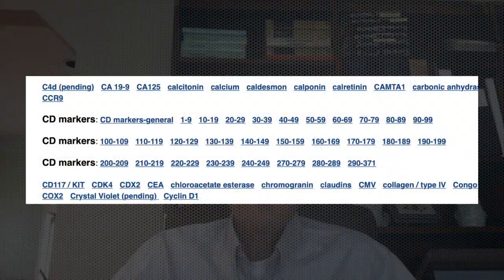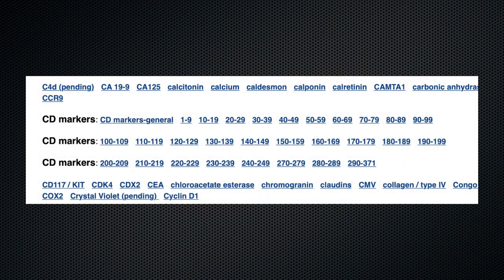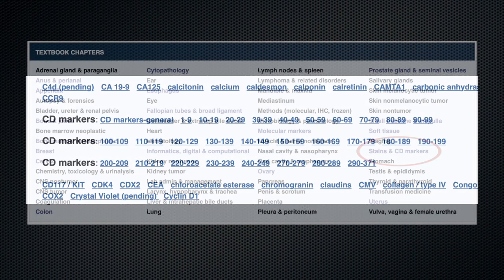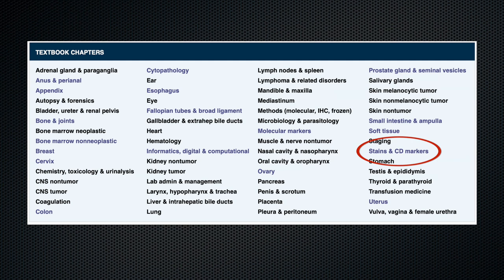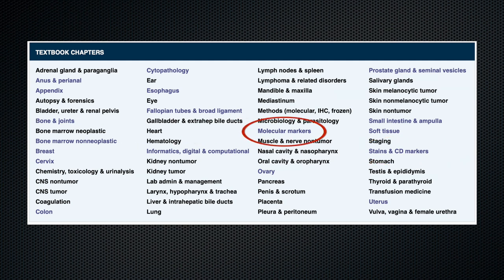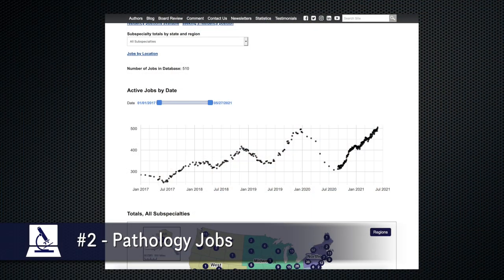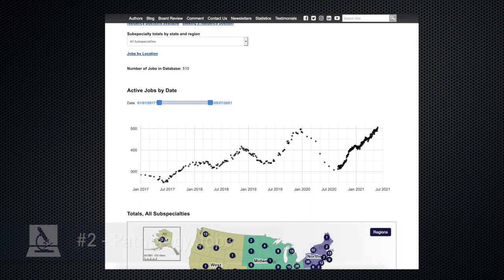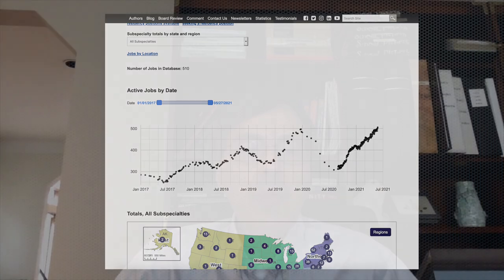This Month At PathologyOutlines.com, May 2021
Welcome to This Month at PathologyOutlines.com in 90 seconds with Dr. Nat Pernick.

• We have merged the CD markers into groups of 10 and merged the CD markers into the Stains chapter.

• We have a new Molecular chapter.

• We added a new Cytopathology chapter, which consolidates cytology topics from other chapters plus has some new topics of its own - let us know what do think.

• Jobs picking up, over 500 as shown on the graph on the Jobs page.

• Our Worldwide directory of Pathologists is under development - start thinking about your entry, which will include your favorite image, pathology related words of wisdom, the secret of your success and other information you want to share about yourself. All information will be reviewed and posted by our staff.

• Finally, PathologyOutlines.com is assisting with Dr. Pernick’s Curing Cancer project, which is implementing a strategic plan to substantially reduce cancer deaths - Click on the links to follow our blog or get our monthly newsletter, or email me with your comments.

Become an example to others of anti-cancer behavior. and
decide what steps you can take to reduce your cancer risk and spread the word through your social networks.

0:00 Welcome to this episode of This Month at PathologyOutlines.com
0:11 CD markers merged into Stains chapter
0:24 New Cytopathology chapter
0:35 Pathology Jobs report
0:45 New Worldwide Pathologist Directory is Coming!
1:07 Curing Cancer project